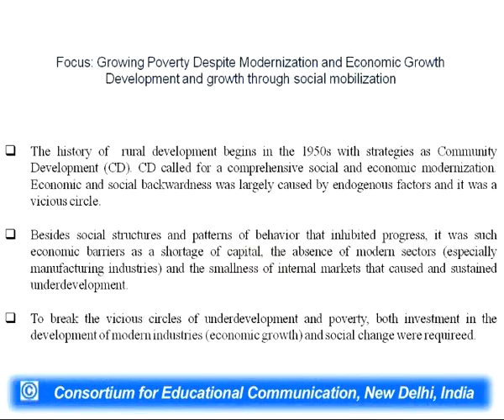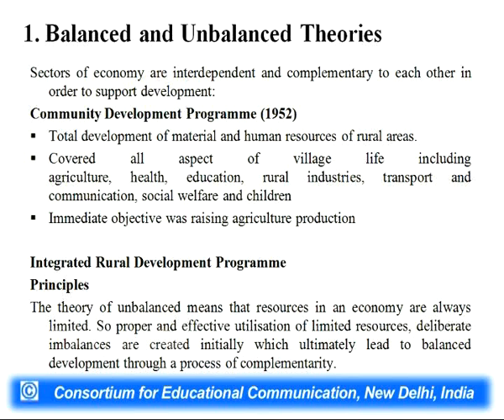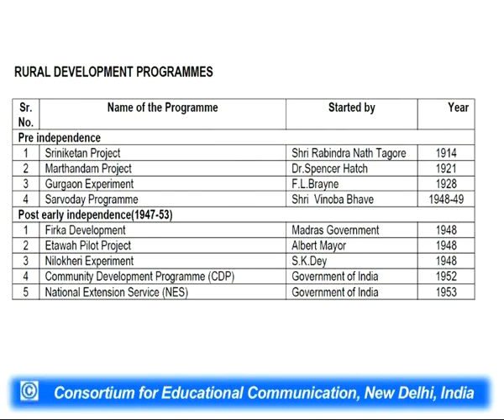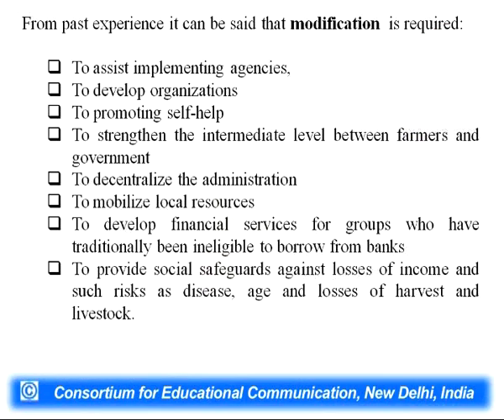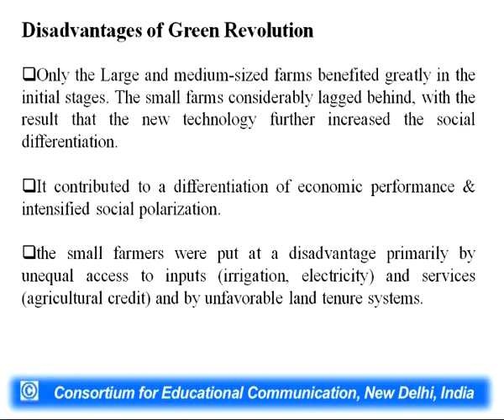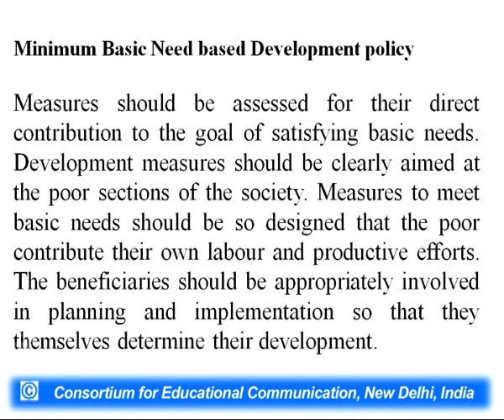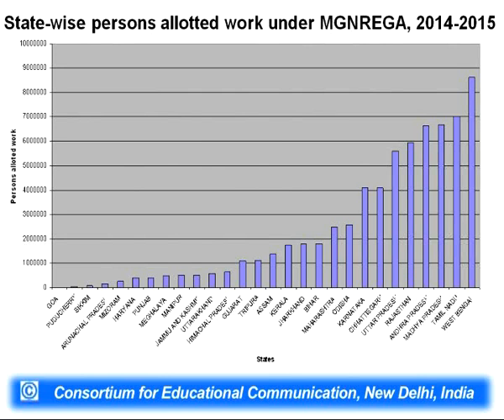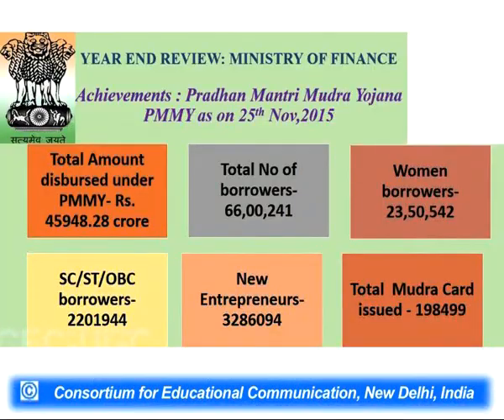Rural Development in India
This Lecture talks about Rural Development in India